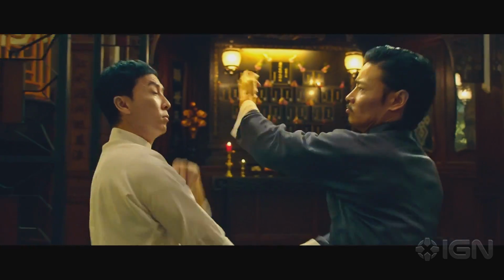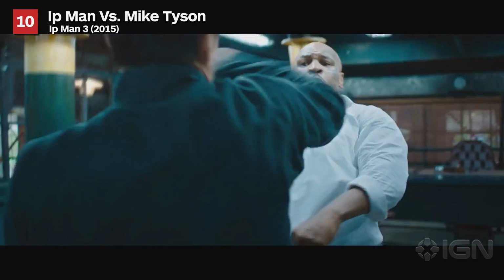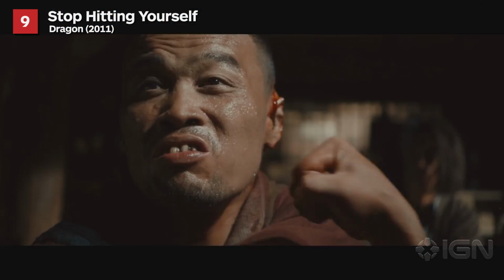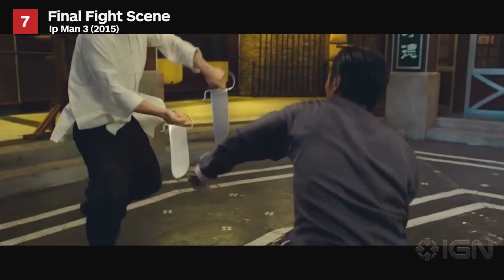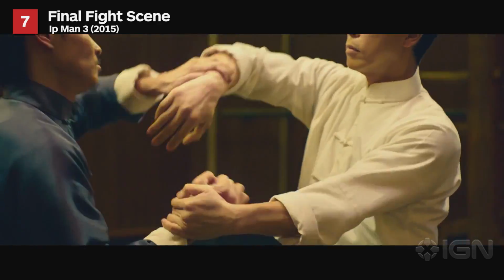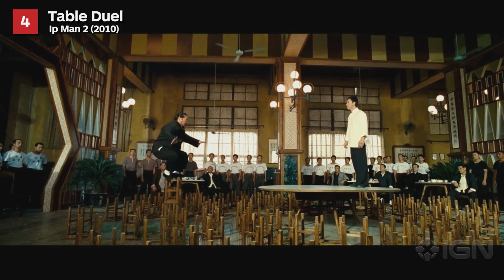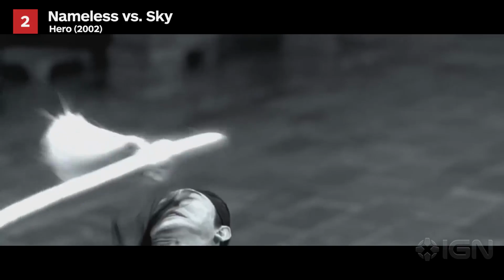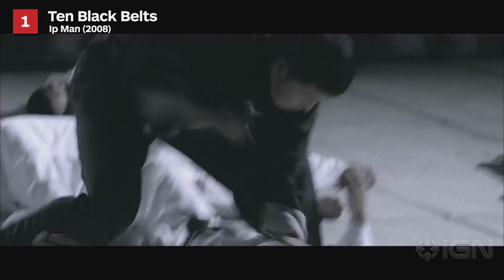Top 10 Donnie Yen Fight Scenes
With his upcoming role in Star Wars Rogue One we wanted to take a look back at 10 of Donnie Yen's best moments.

Follow IGN for more!